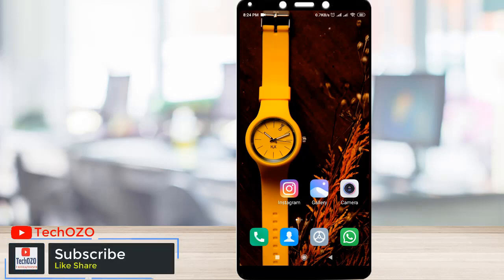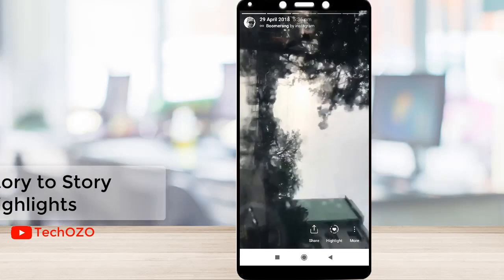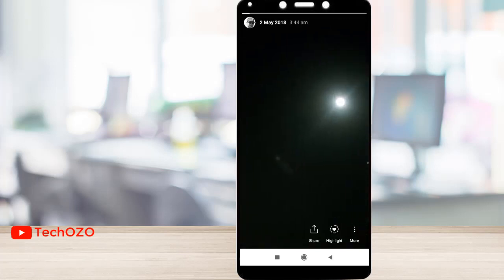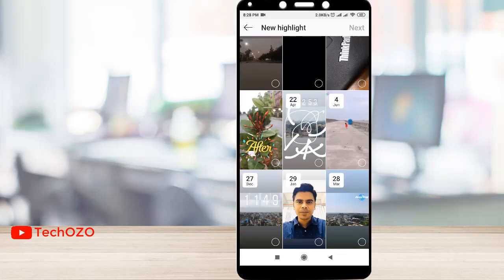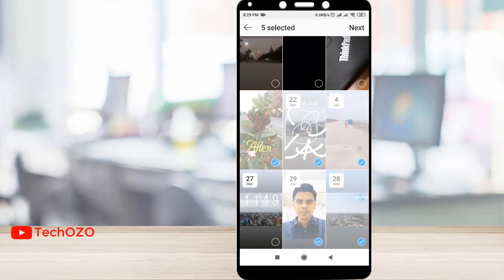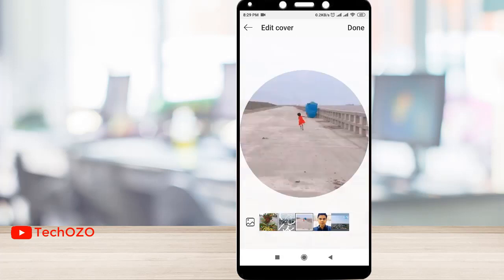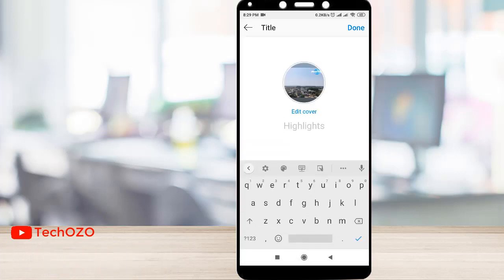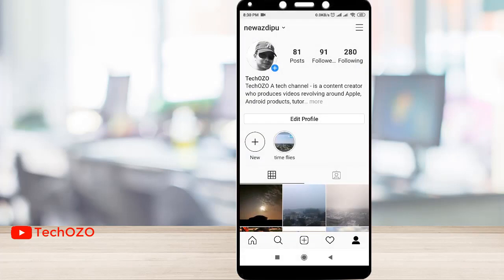How do I add a story to my Story Highlights in Instagram - TechOZO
Watch out to learn how to add a story to your highlight stories in Instagram

▬ STAY UP-TO-DATE! ▬